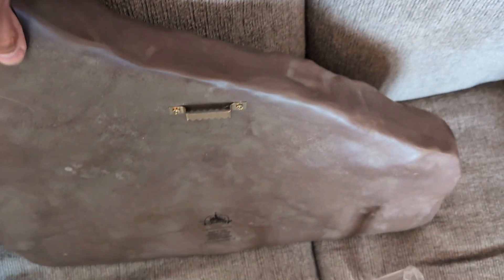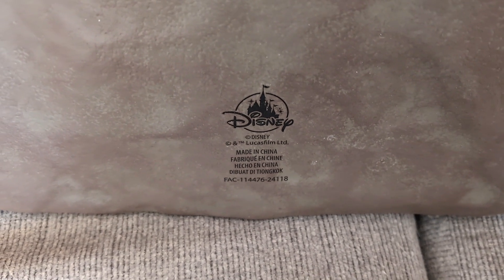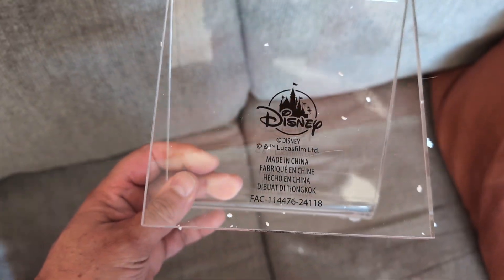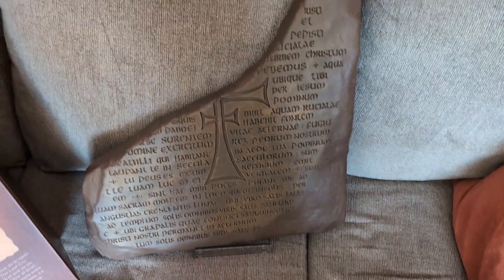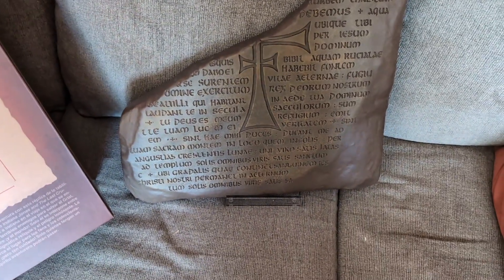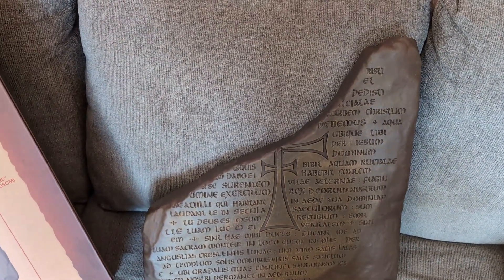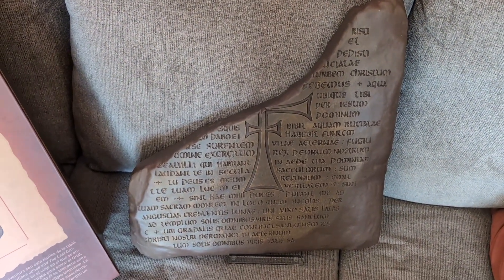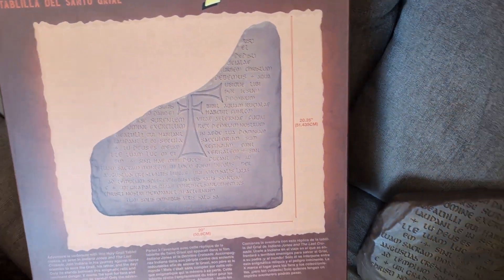Unboxing of the Disney Holy Grail Tablet.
A quick look at the Holy Grail Tablet from Disney.